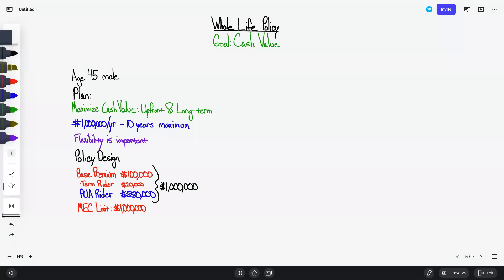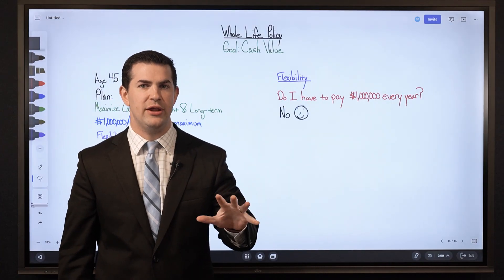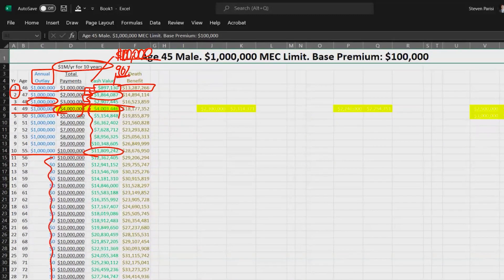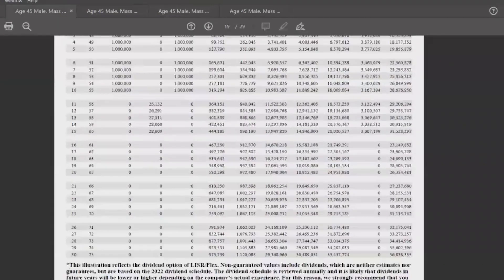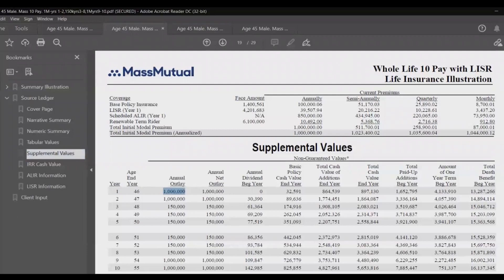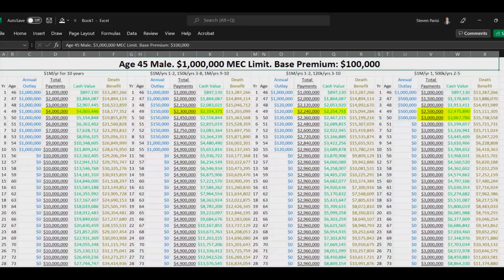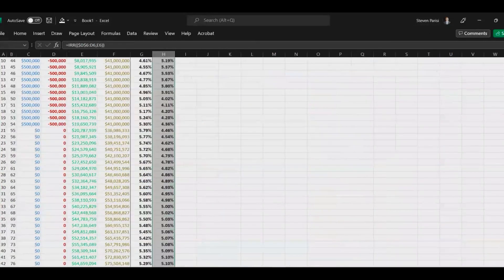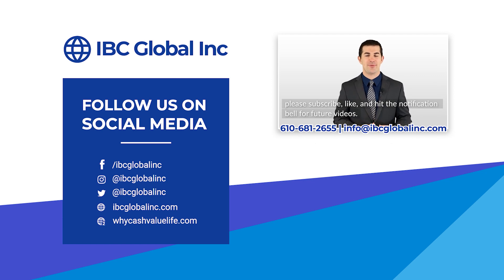Someone Wants to Pay $10 Million into a Whole Life Policy? Why? 😲 | IBC Global